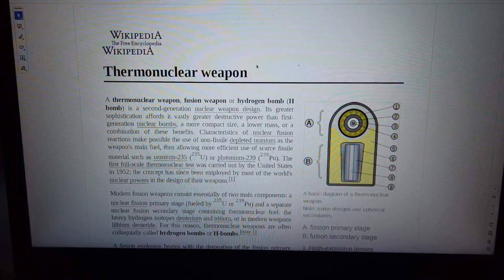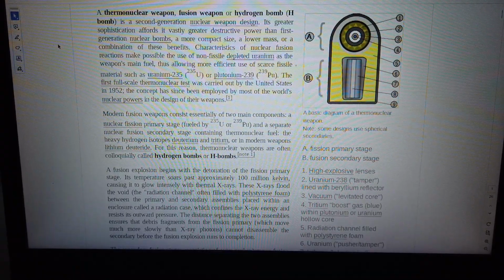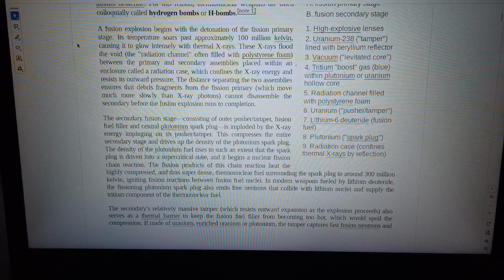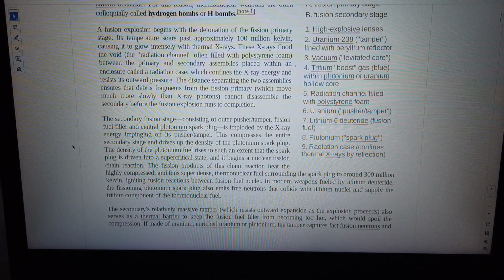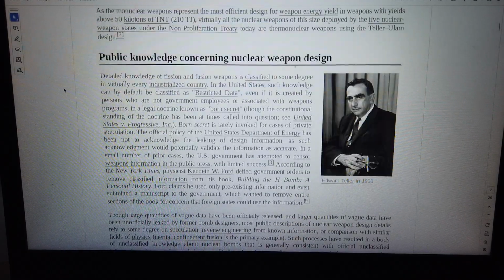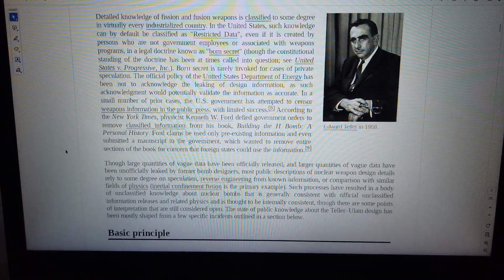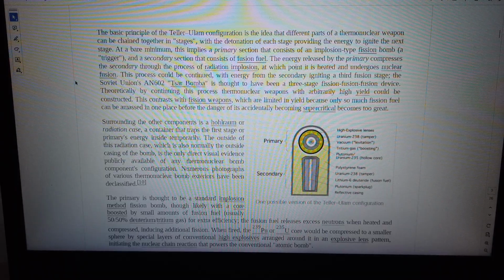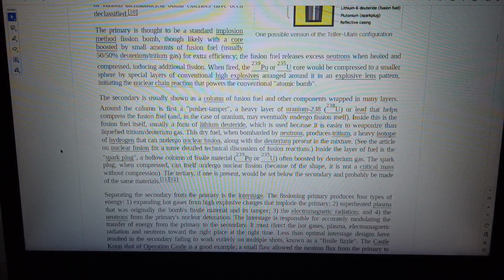MongoTV_8847 - LOOKING AT GAMER PC HARDWARE - Part 2427 - Thermonuclear Weapon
PART 2427 - Thermonuclear Weapon (This video is 6 Part : Part 2427 to Part 2432). They are on my playlist with name "MONGO TV - LOOKING AT GAMER PC HARDWARE") I like try do this, to get help read difficult technical English text loud. That will help me a bit to understand the text :-) Maybe this video could be helpful for some other too, that don't speak and read English very well :-) Have a good day too.